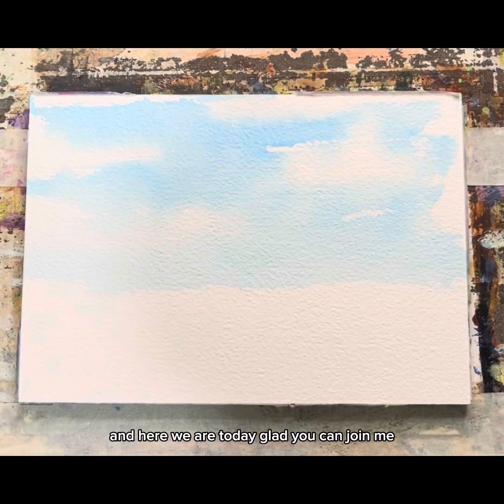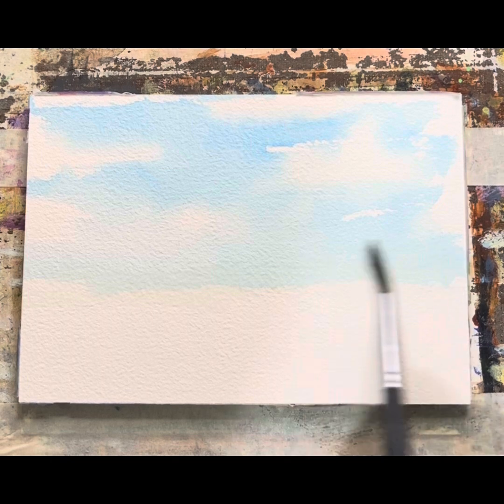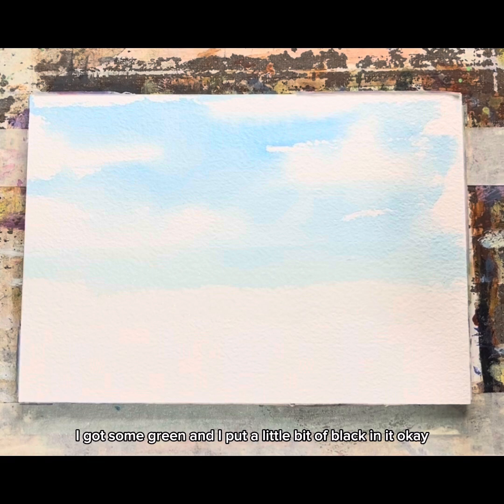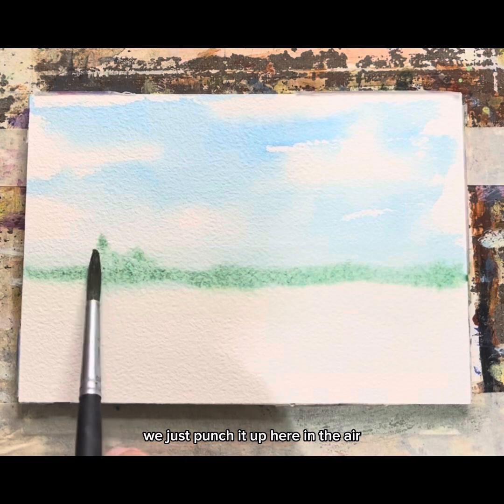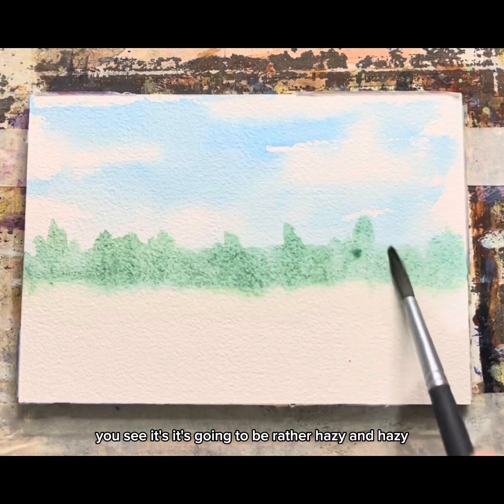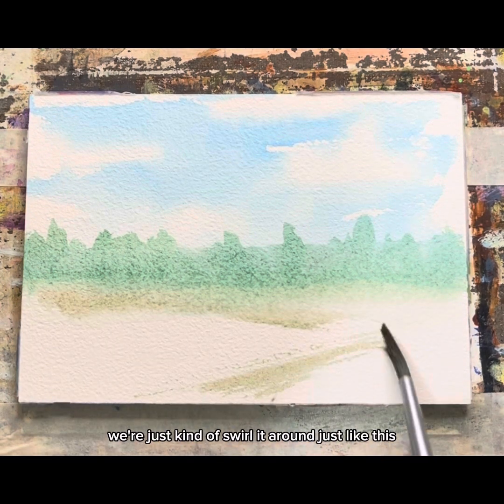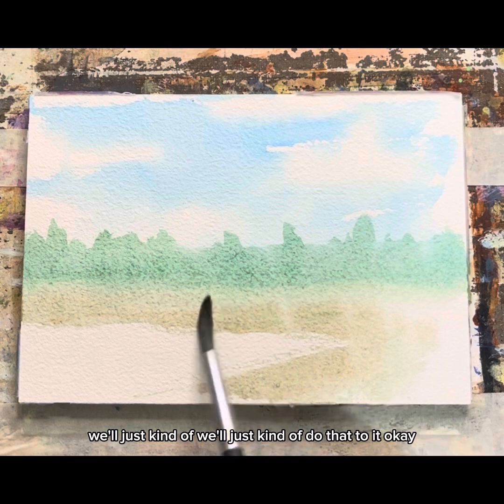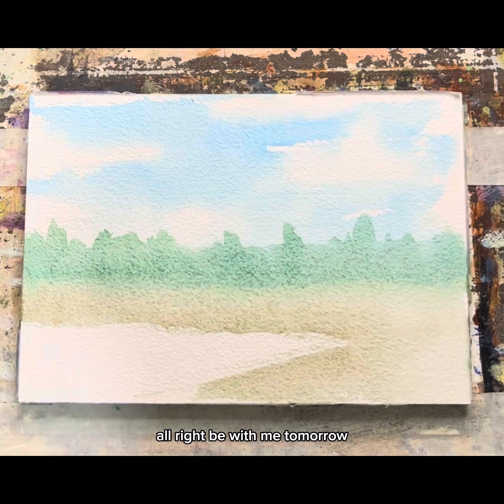Easy morning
Blocking in background forms